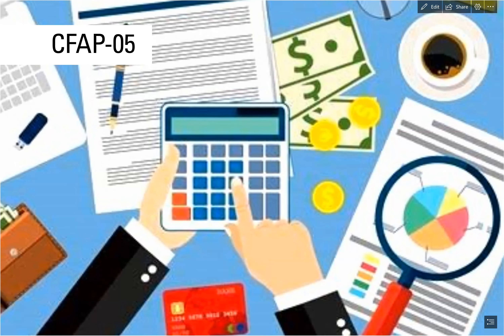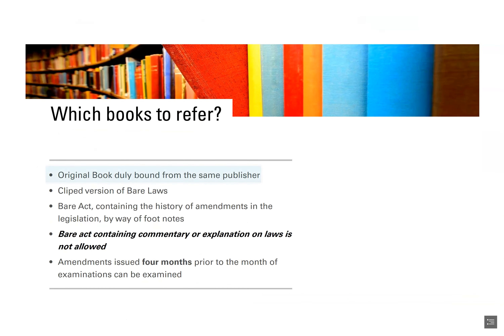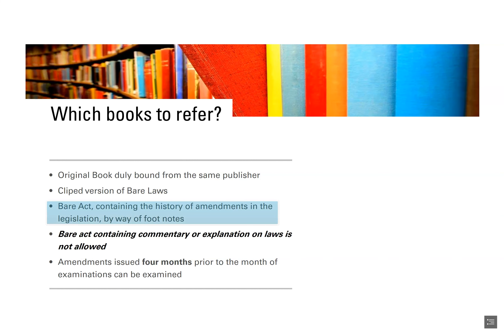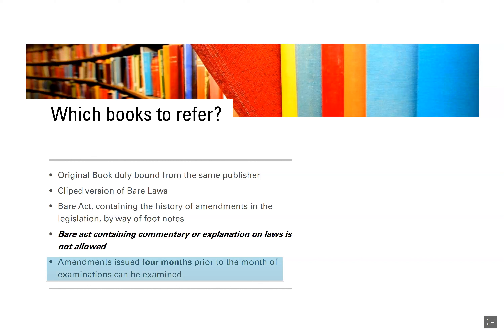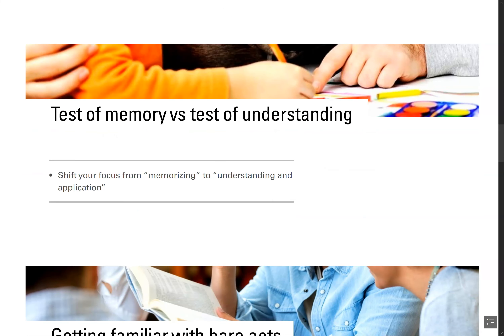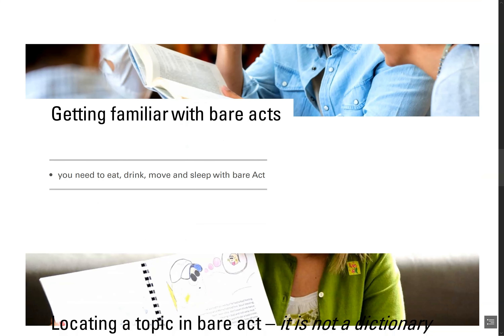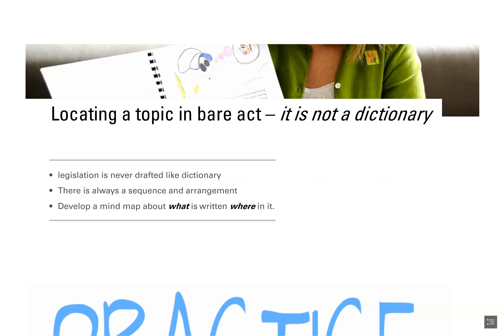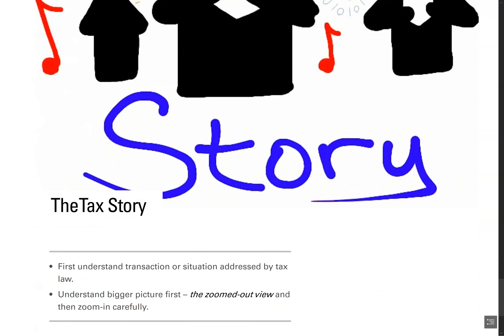CFAP5 | 4b. Important & Simple (Summary)